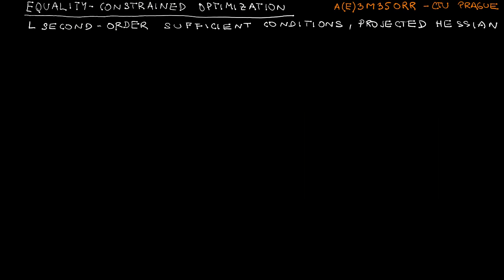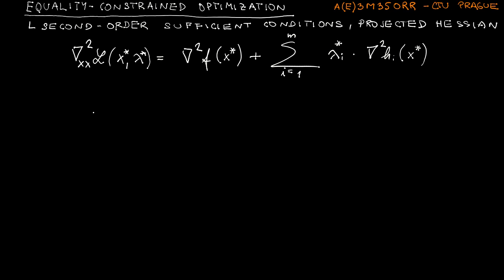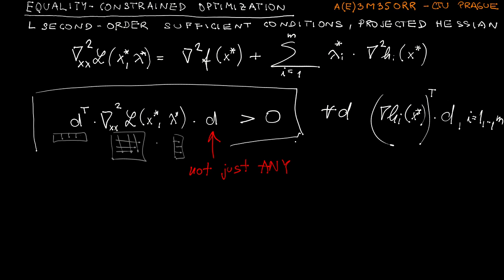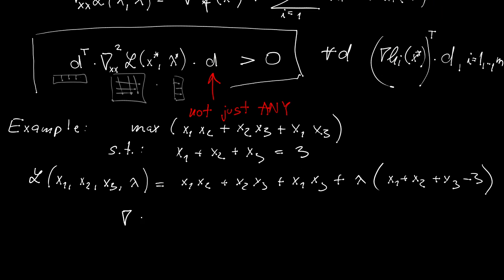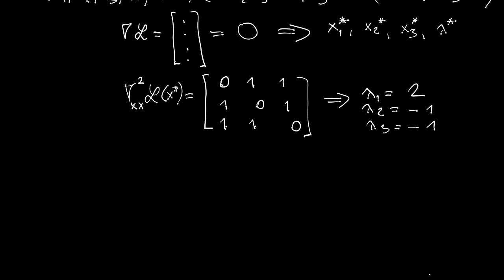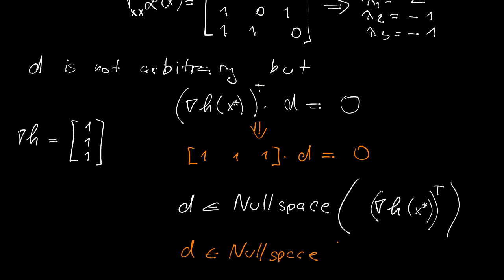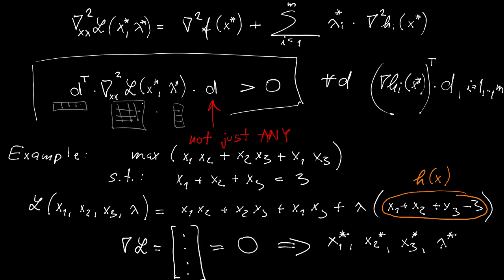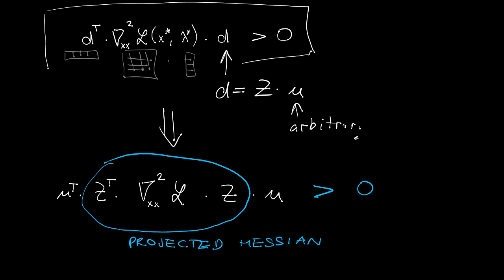L1.5 - Equality-constrained optimization - second-order sufficient conditions (projected Hessians)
This is a continuation of an introduction to constrained optimization given within a course on "Optimal and robust control" (A3M35ORR, AE3M35ORR) given at CTU in Prague. In particular, we are developing second-order conditions of optimality leading to the projected Hessians.